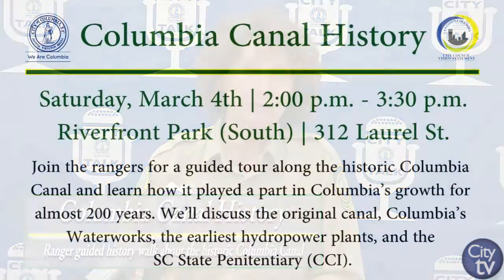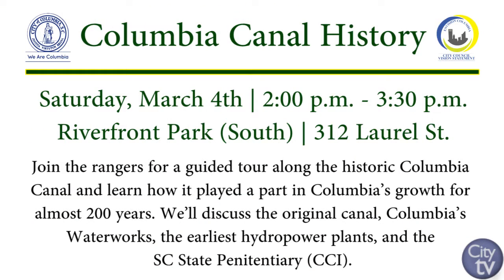City Talk: City Park Events in March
The City of Columbia has planned out many fun events throughout March to keep you active and interested in strolling around our beautiful city parks. For the whole list of what is on tap for March in the parks,

If you would like more information about any of these events or anything else going on in the City of Columbia, please visit our You can also reach the Parks & Recreation department by phone at .